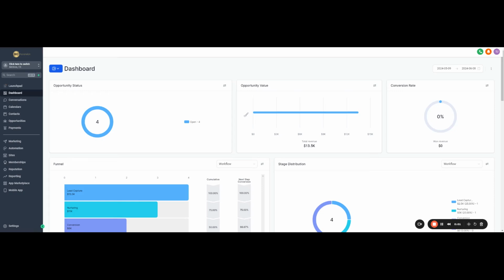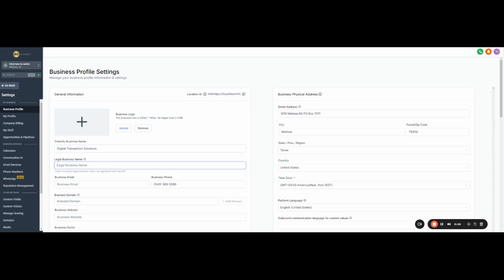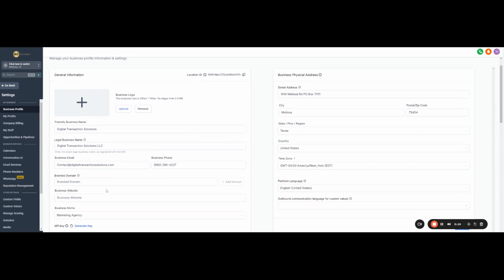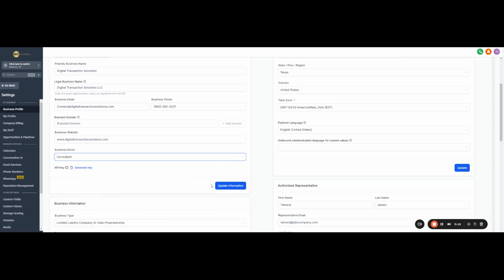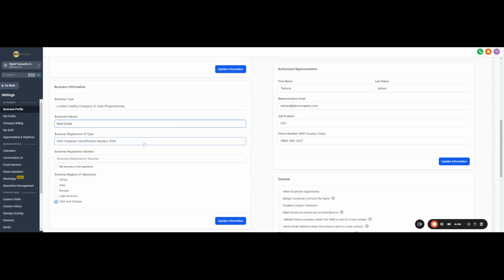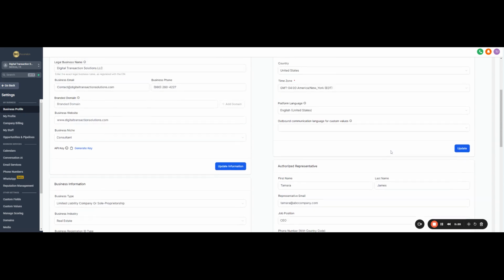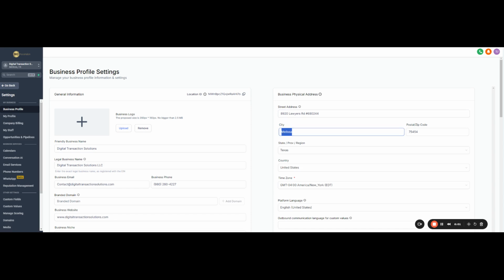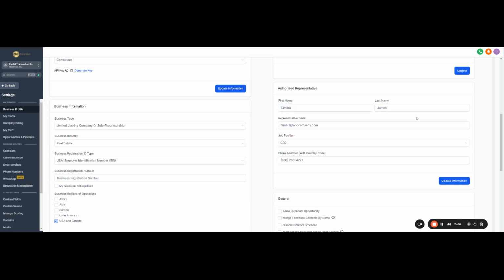How to Setup Your Business Profile in 360 Ascension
360 Ascension is your all-in-one software solution designed to help entrepreneurs drive revenue and streamline business operations. 🚀

In this tutorial, we'll guide you through setting up your business profile to help you make the most out of 360 Ascension and take your business to the next level.